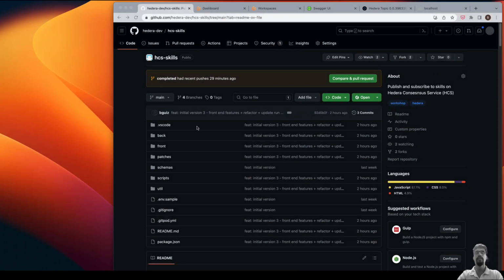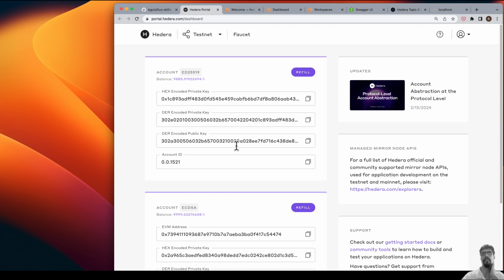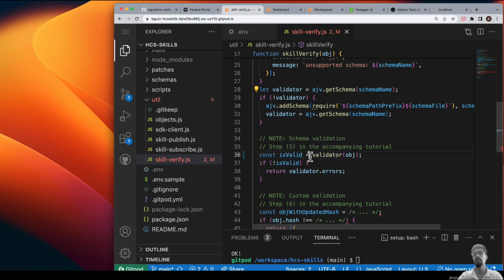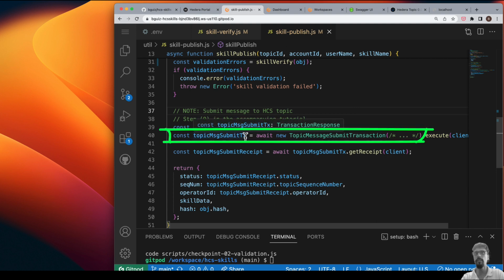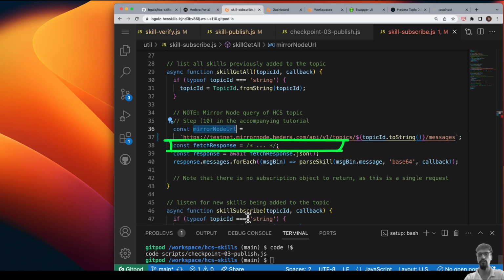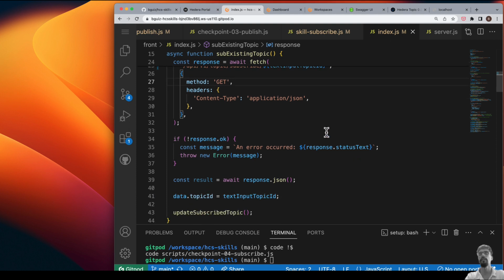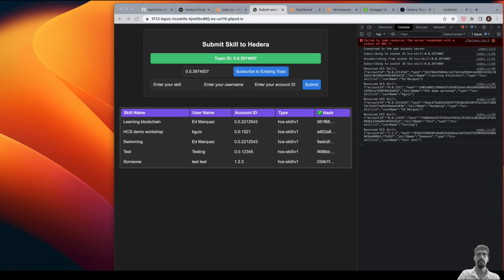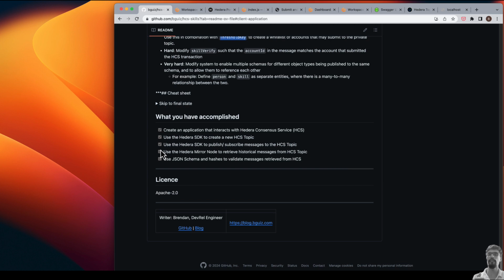Hedera Consensus Service (HCS) Workshop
Learn how to build an application that interacts with Hedera Consensus Service. PubSub + Schema validation + hash based validation.
Recorded during a live workshop conducted on 2024/04/03.

01:10 - What you will accomplish
03:15 - Prerequisites
04:10 - Setup
06:58 - Gitpod started
08:04 - Hedera Testnet Account
09:55 - .env file
11:10 - Checkpoint 1 - Set up
12:30 - Skill verify: Schema definition
14:27 - Skill verify: Schema validation
17:05 - Skill verify: Custom validation
19:25 - Checkpoint 2 - Skill validation
22:24 - Skill publish: Add hash
23:36 - Skill publish: Verify message
24:55 - Skill publish: Submit message
29:10 - Checkpoint 3 - Skill publish
30:41 - Skill read: Mirror node query
31:53 - Swagger UI
34:38 - Skill read: Start subscription
36:29 - Checkpoint 4 - Skill subscribe
38:33 - Client: Topic subscribe
42:03 - Client: Run
49:51 - Wrap up & questions
54:29 - Gitpod housekeeping
55:36 - Where to go from here
58:05 - What you have accomplished